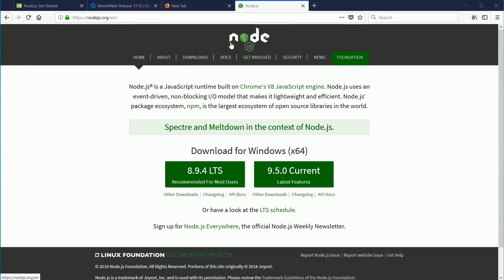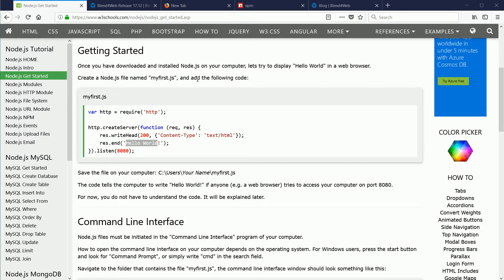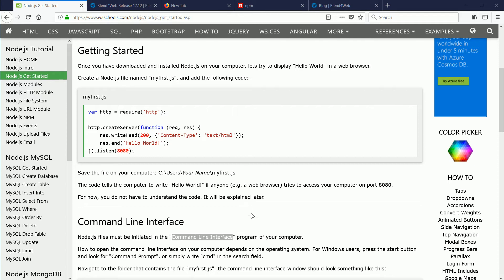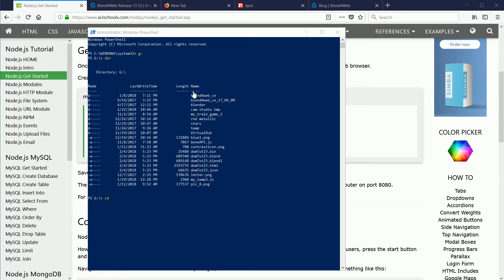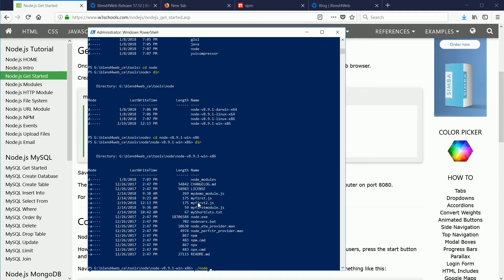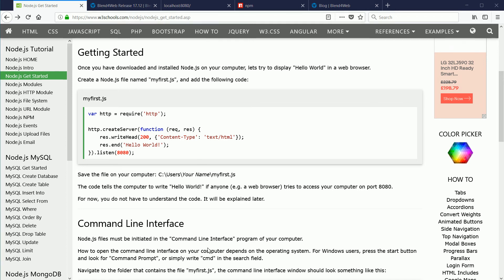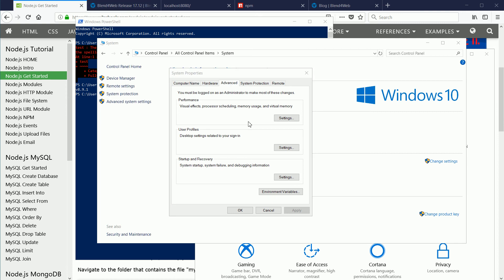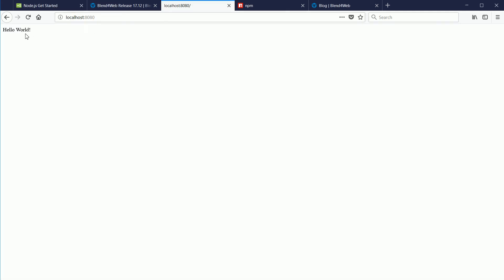Node.js & Blend4web - Operating System Kernels, Shells & the Path Environment Variable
The tutorial shows how to use the Windows 10 PowerShell to run node.js example programs and how to add the node.js folder to the path environment variable.

This tutorial looks at how to use the node.js system that was included with version 17.12 of Blend4web.

To create 3D web applications that can utilize a huge store of JavaScript libraries, you need to use the ‘de facto’ standard system which is node.js’ package manager (npm).

This tutorial is a first look and the node.js system.

A basic understanding of operating system concepts is required to use the node.js system.

The concepts discussed in this tutorial are kernels, shells and the path environment variable.

The tutorial shows how to use the node.js system to run programs from the W3schools tutorial -